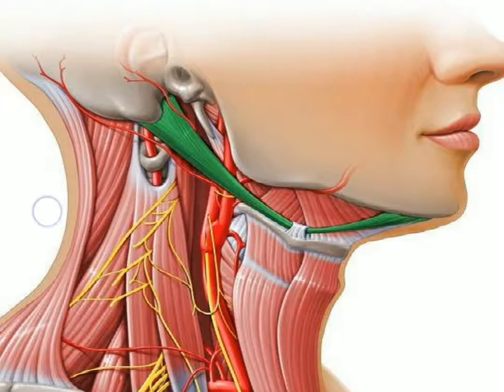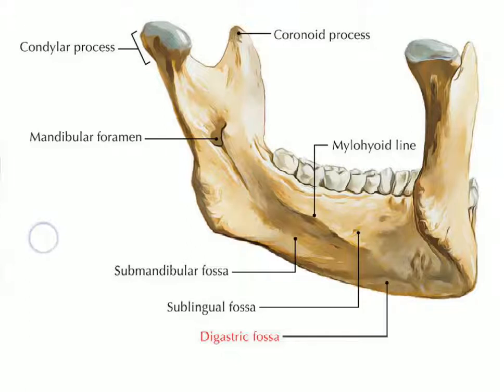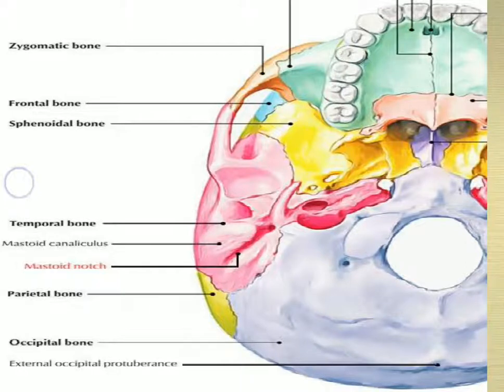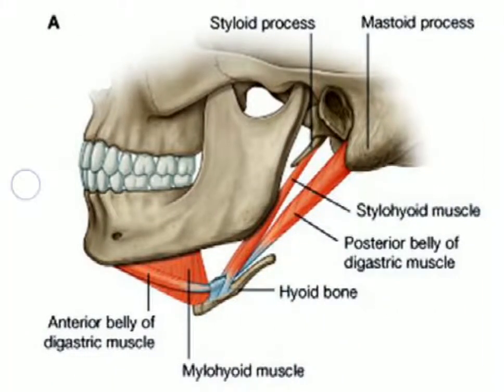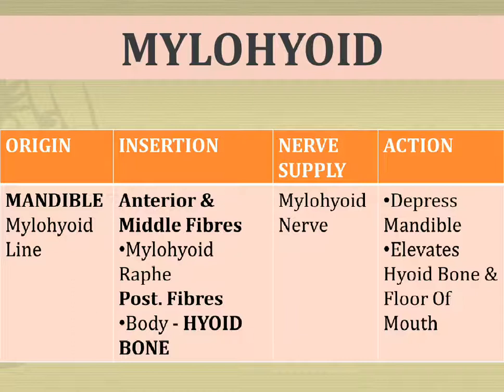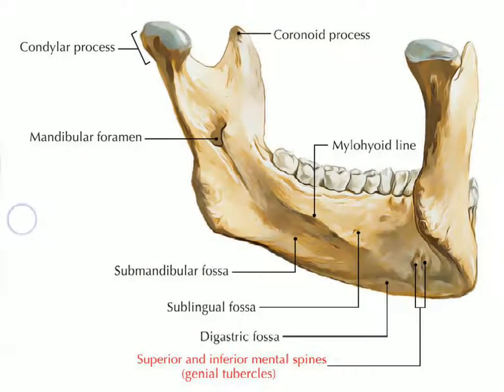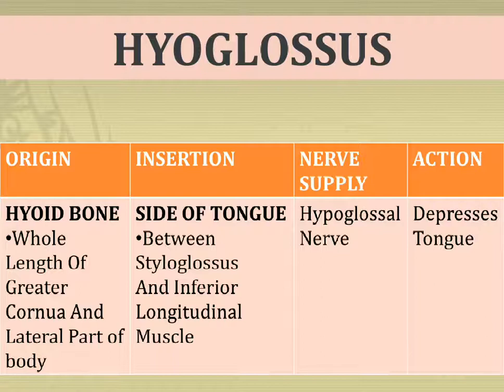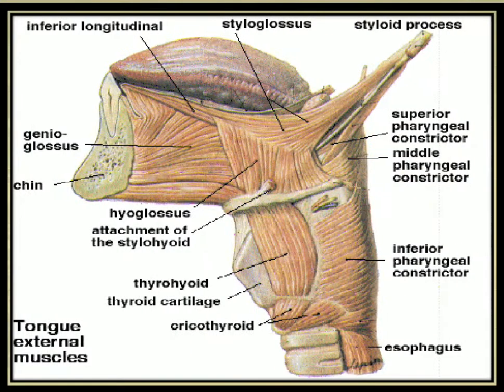Suprahyoid Muscles - Anatomy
Suprahyoid Muscles - Origin, Insertion, Nerve Supply, Action
Digastric -Anterior & Posterior Belly
Stylohyoid
Mylohyoid
Geniohyoid
Hyoglossus
Genioglossus